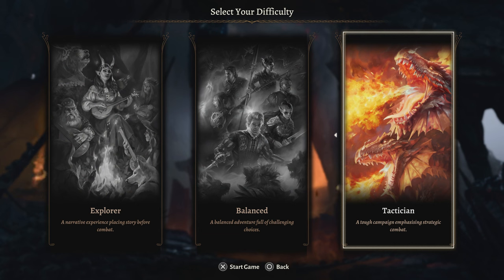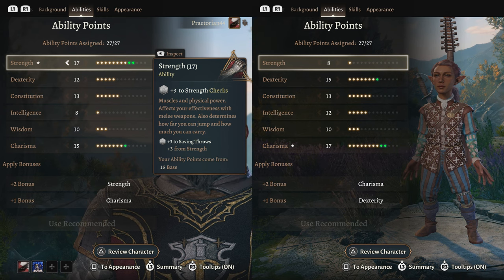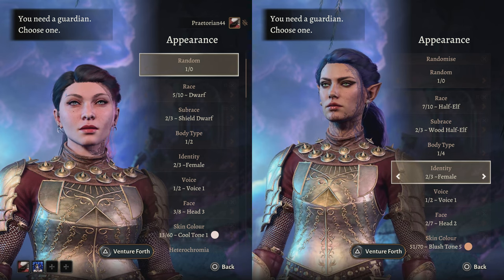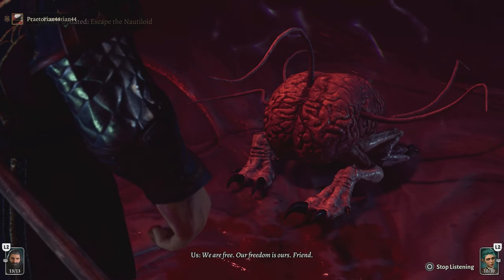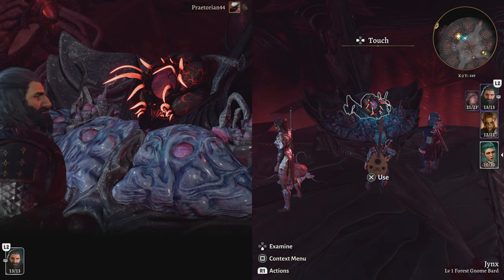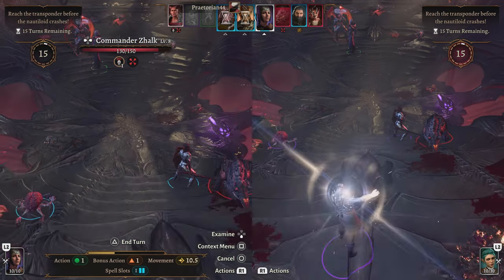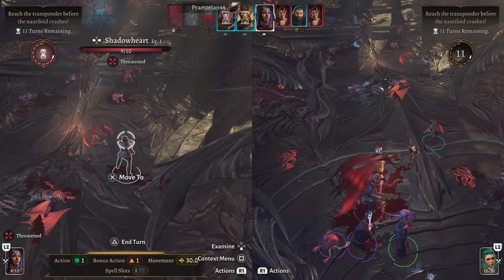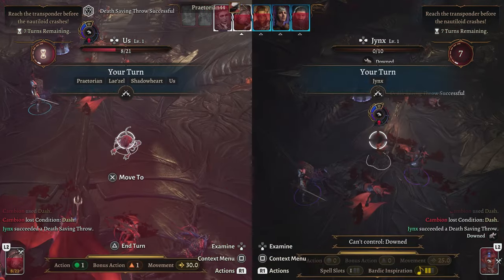Let's Play Baldur's Gate 3 PS5 Console | Co-op Split-screen Multiplayer BG3 Gameplay Episode 1 (P+J)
Join Praetorian & Jynx as they play Baldur's Gate 3 on the PS5 console!  In our "Little Couple in a Big World" Let's Play series, Praetorian is a Gold Dwarf Paladin who's pledged to the Oath of Vengeance, while Jynx is a Forest Gnome Bard.

Backstory: These characters lived in small rural town where Jynx served as the local bard and Praetorian was the town's protector from the evil that lived in the nearby woods and hills.  They fell in love, married, and planned to spend their lives together in their simple, yet quaint cottage, where Jynx maintained a garden and raised chickens, ducks, and a goat.  But one day, the mischievous Jynx wondered into the town's temple, where she set eyes upon the shiniest treasures she had ever seen.  She couldn't help herself, she had to have them.  Using her high sleight of hand skills, she stole the shinies from right under the priest's nose.  However, the mayor and priest searched the town and found the treasures in the couple's cottage.  Jynx didn't make the situation better when she crudely cursed the mayor's wife using words we shall not repeat here.  Thus Jynx was banished from the town, and Praetorian of course followed his love.  The little couple are now in search of new home and purpose.  The grizzled paladin soldier Praetorian is suffering from a bit of an identity crisis and questioning his devotion to his oath.  He's fought to protect the innocent, to destroy evil, and avenge those victimized his entire life.  But has it all been worth it?  Is this the life he wants to live?  Will Jynx & Praetorian find a new purpose in their lives?  Tune into this series to find out :)

Between the early access version and the full official release version on PC, I've got a lot of experience with this game.  Thus this series could serve as a beginner guide and walkthrough for those new to the game.

You can purchase the game on the PlayStation store

Ashley N.M. Hyatt, Jeff Johnson, John Robinson, Clement, Cody Jannotte, & Lucia Aponte

Praetorian HiJynx | HD BG3 gameplay playthrough | PlayStation 5 | how to play tutorial tips | funny couple gaming | local couch coop multiplayer | cooperative splitscreen | split screen | episode 1 | ep. 1 | ep 1 | part 1 | pt. 1 | pt 1